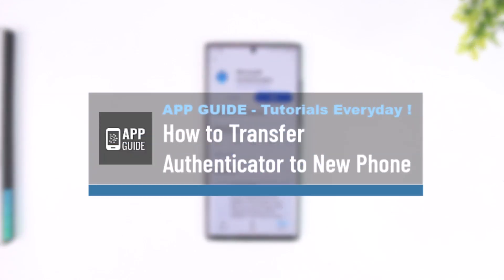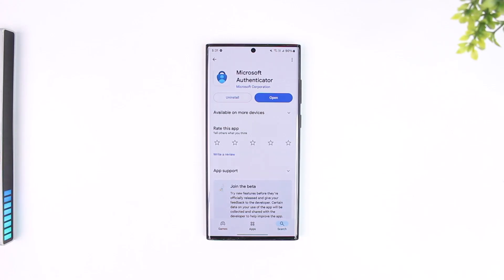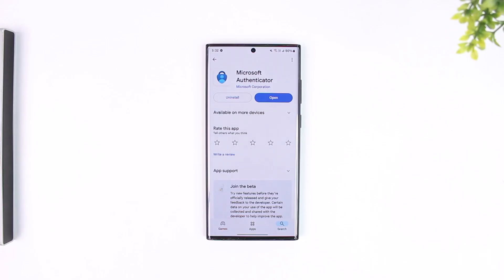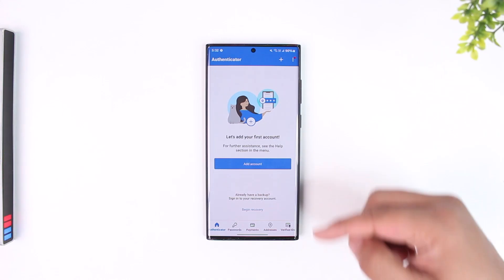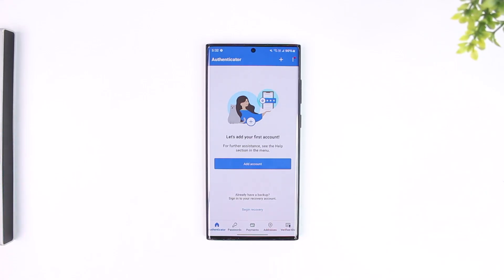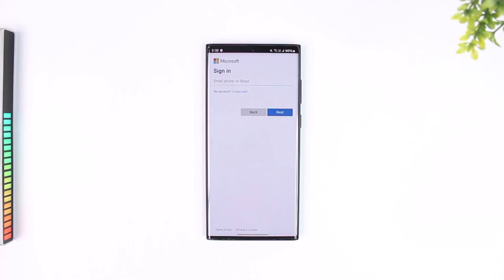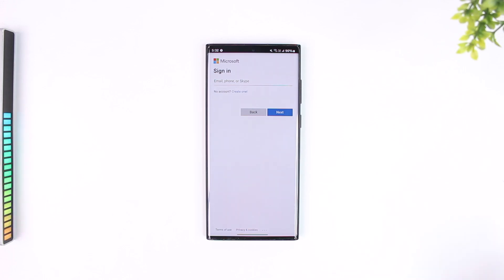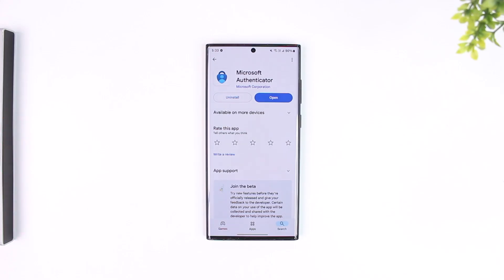How to Transfer Authenticator to New Phone !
Transferring Microsoft Authenticator to a new phone is an easy process that requires a backup of your data from the old device. To begin, ensure that the backup feature is enabled in the Microsoft Authenticator app on your old phone. This stores all your accounts securely in the cloud under your Microsoft account. Once the backup is complete, switch to your new phone and install the Microsoft Authenticator app. Open the app, and during the setup process, you will see an option that says, "Already have a backup? Sign in to your recovery account." Tap the "Begin Recovery" button, and log in using the same Microsoft account credentials you used for the backup. After signing in, the app will restore all your accounts and authentication data to the new device, ensuring a smooth and secure transition without the need for manual configuration.

Timestamps:
0:00 Introduction
0:02 Backing Up Authenticator Data on Old Device
0:15 Installing the App on New Phone
0:27 Selecting "Begin Recovery" Option
0:43 Logging into Microsoft Account
0:55 Restoring Data from Backup
1:04 Conclusion